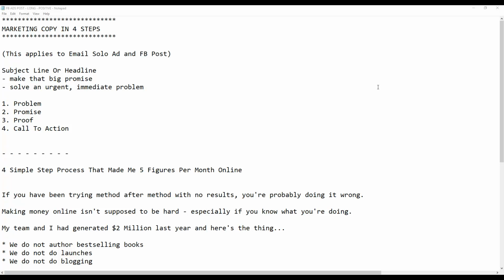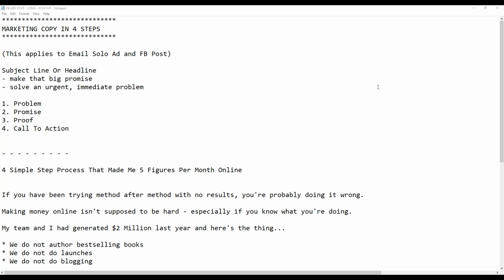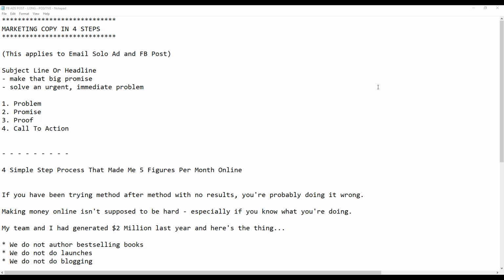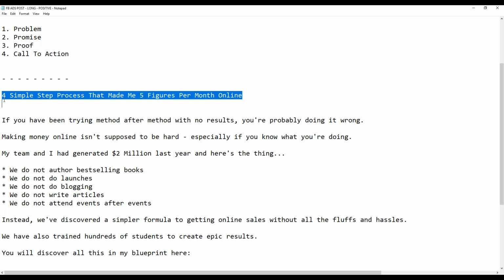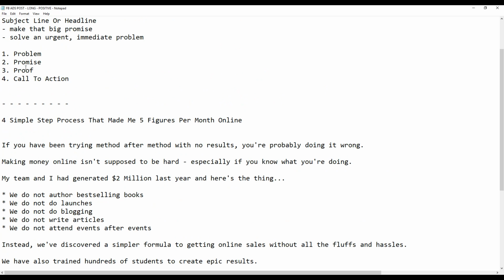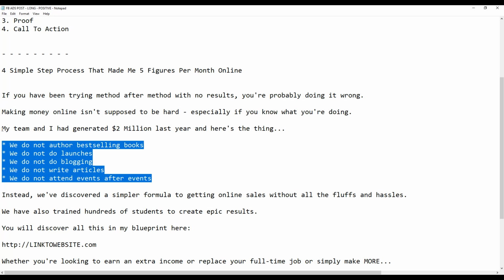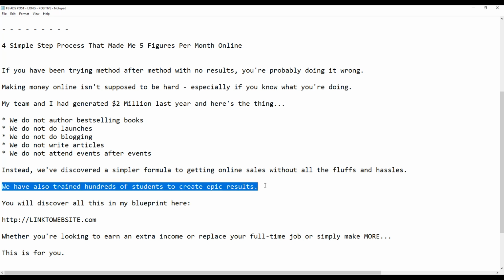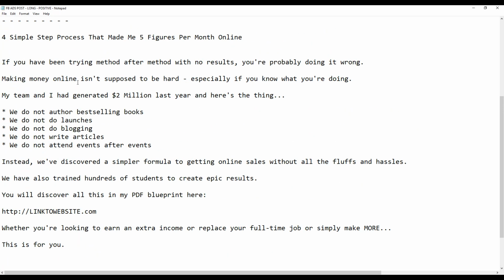Evergreen Leads Business: 5-0 Marketing Copy In 4 Easy Steps